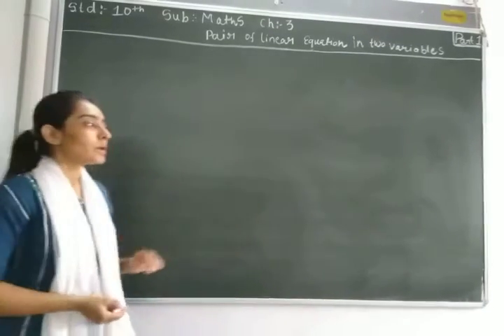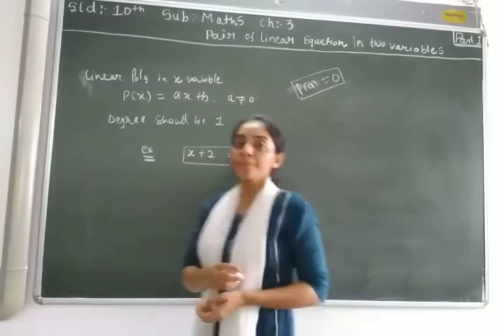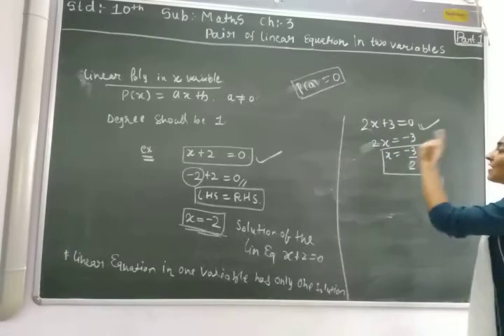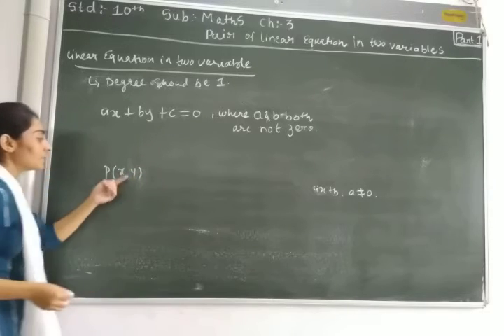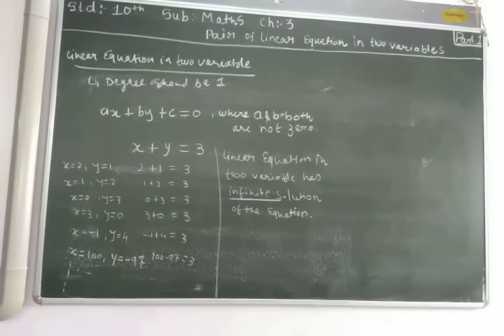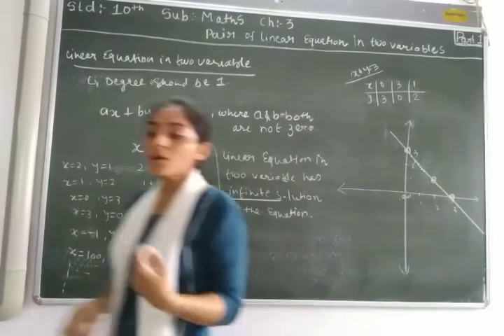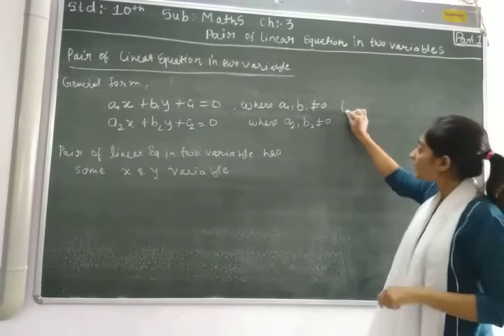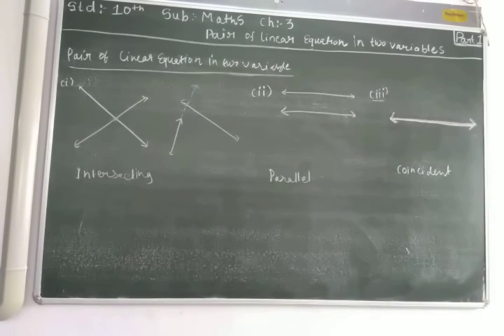ENG.MED. STD 10 SUB MATHS CH 3 P 1